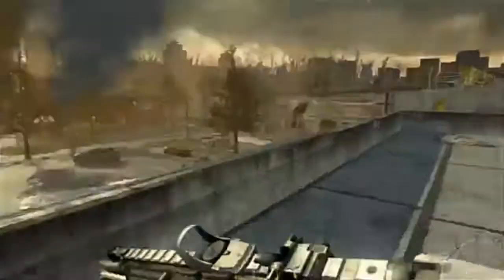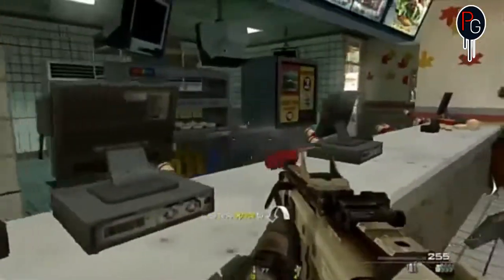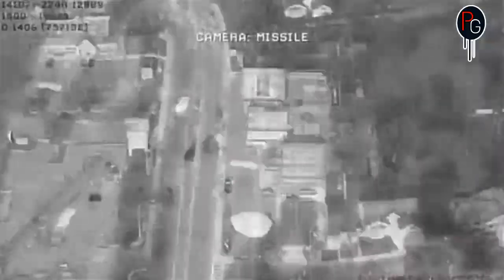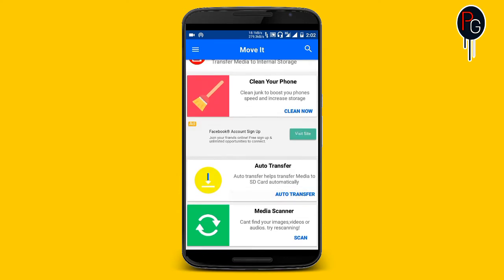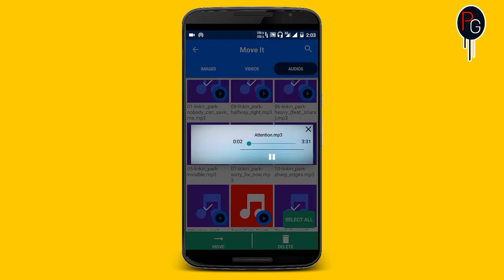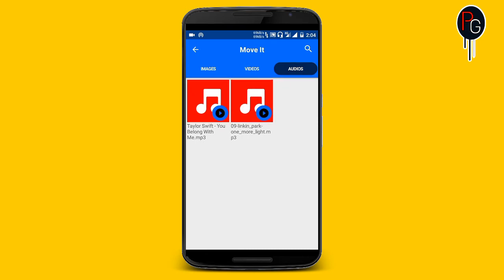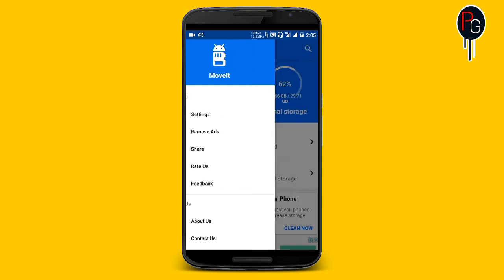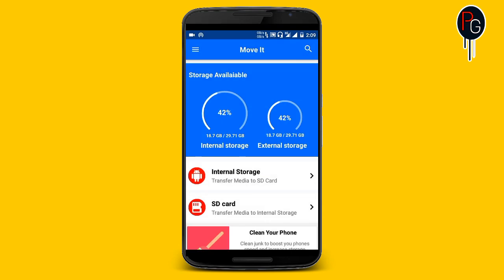Move Files from Internal Storage to SD Card - MOVEIT